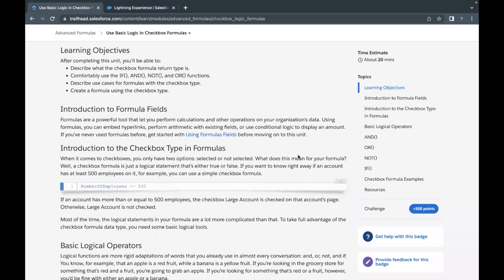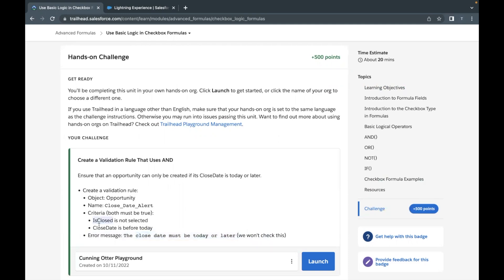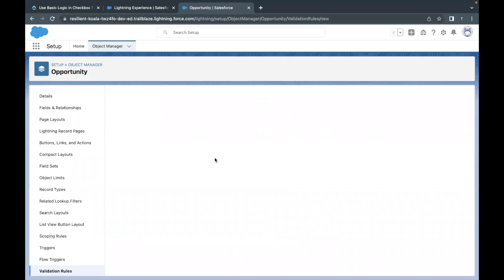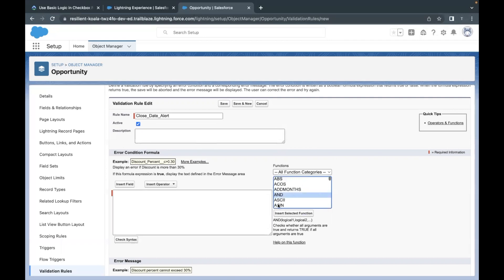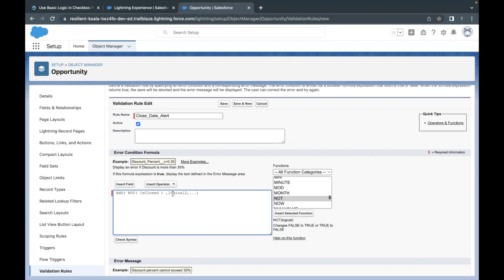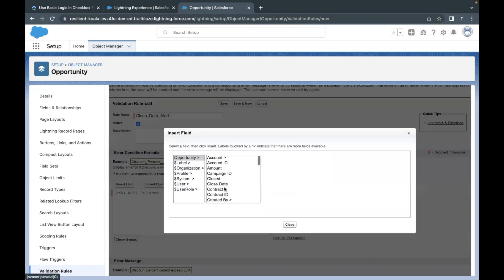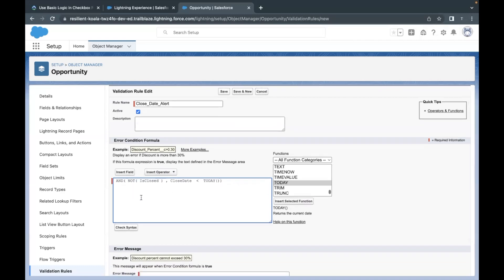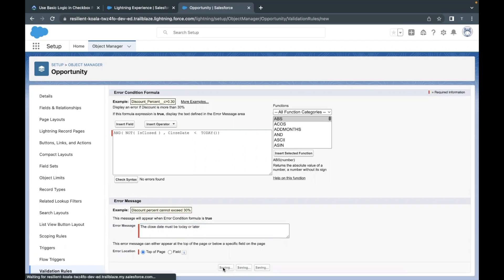Advanced Formulas | Use Basic Logic in Checkbox Formulas